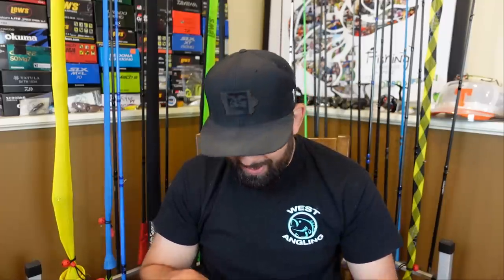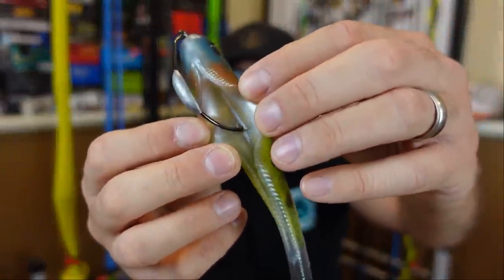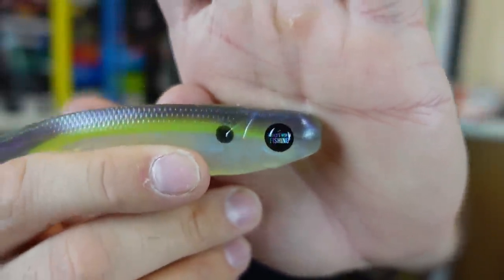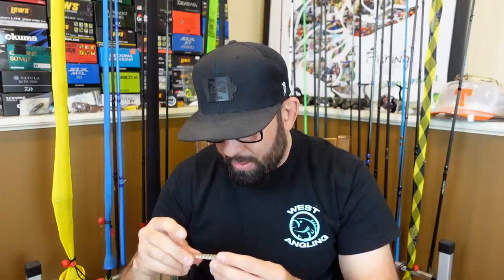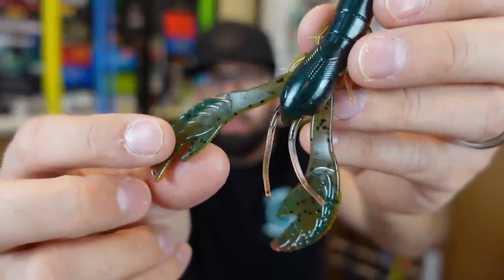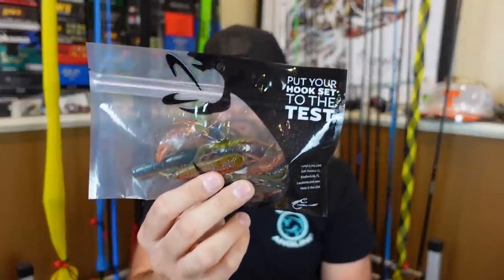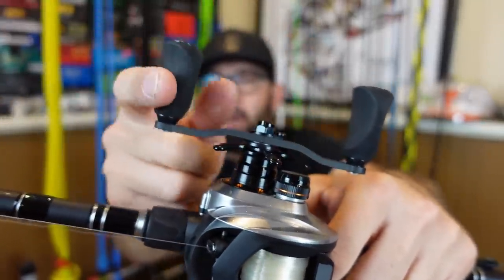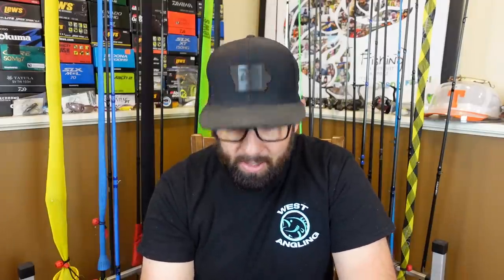World's Worst Fishing Unboxing | INSANE Soft Plastics!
In today's viDEBO I'm unboxing some lures from World's Worst Fishing! He was kind enough to reach out about a collab, and I gladly accepted the offer! I'll show you some amazing hand poured swimbaits, crazy triple-injected craws, and some gnarly worms!!!

6 Beginner Fishing Mistakes (You Don't Realize You're Making)